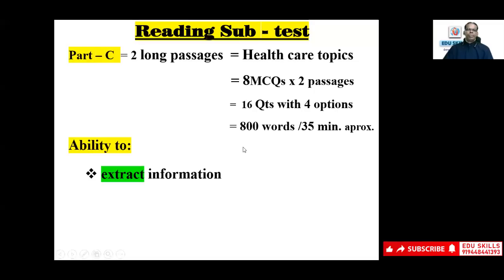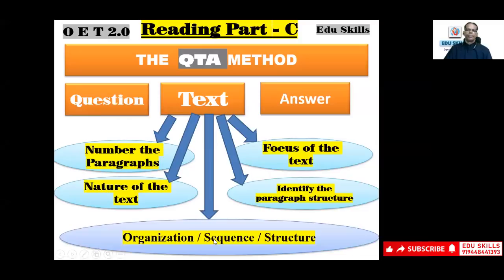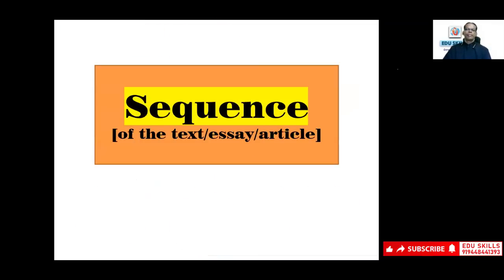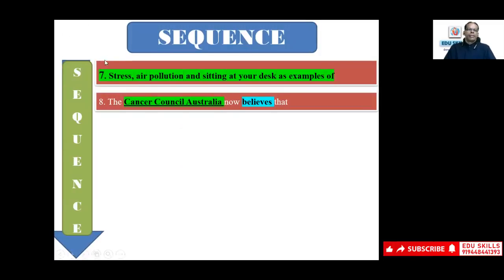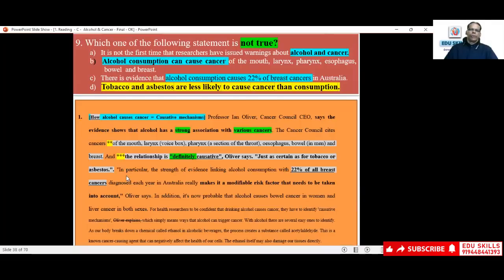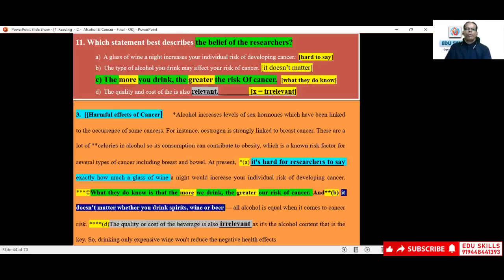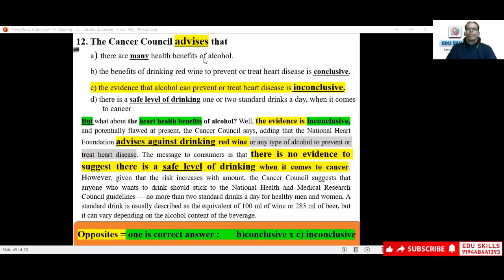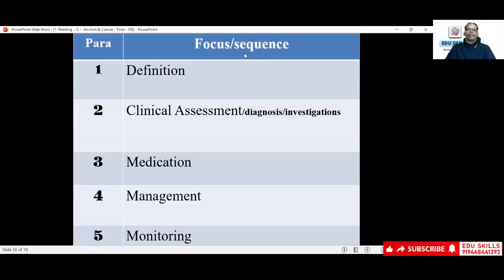O E T 2.0 Reading Part - C Practice with Mentor - 2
Signature: Smile
Style: Empower

*Android link:*

*IOS link:*